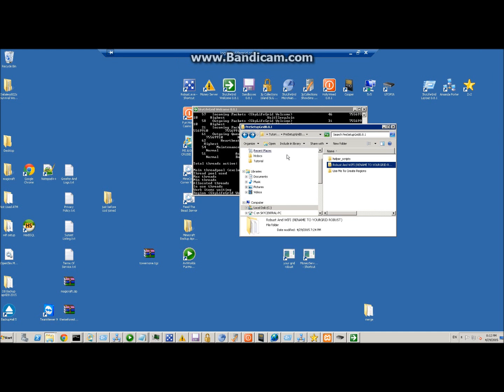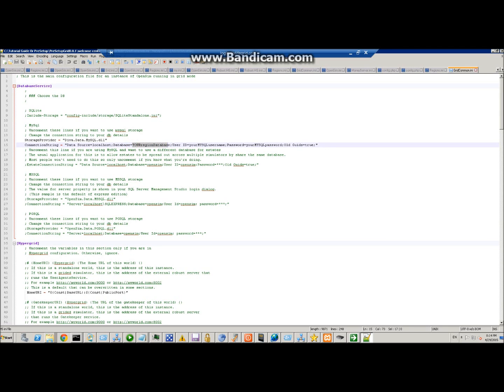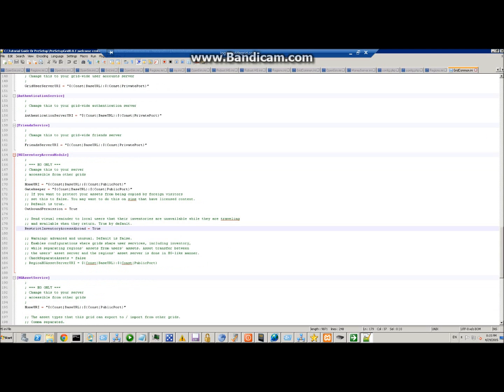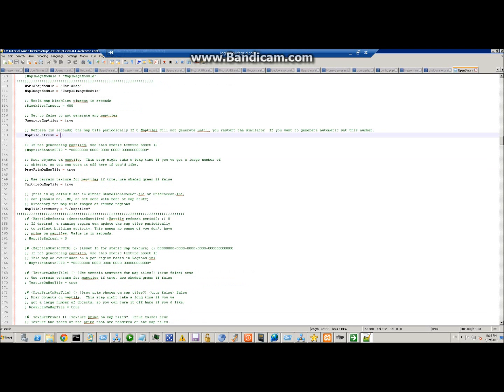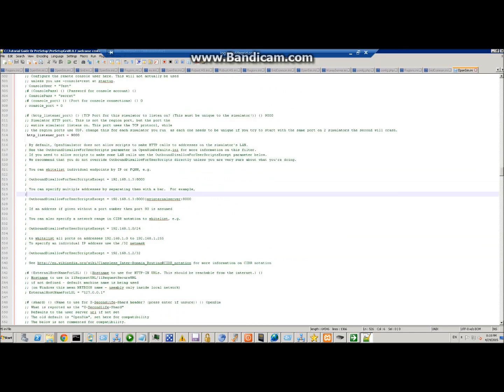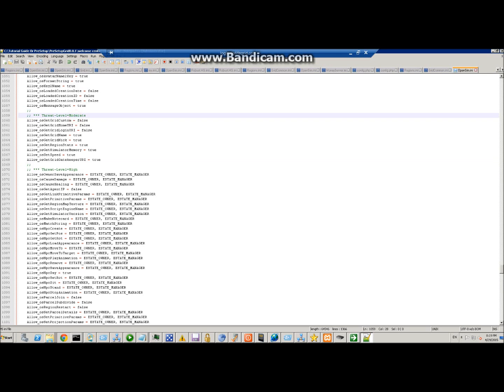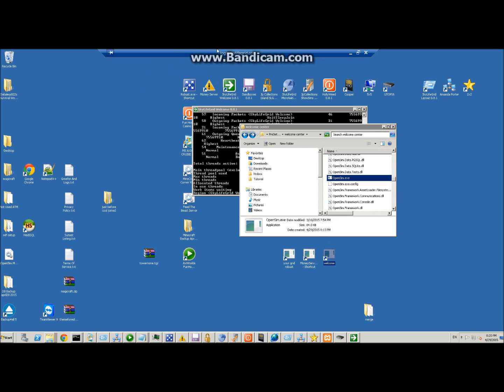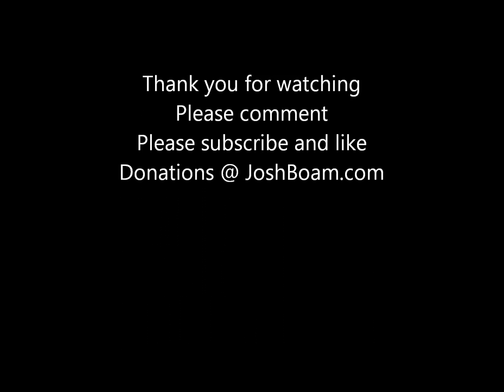Part 3 of 3 Configure Pre Setup Grid package Opensim 0.8.1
Video to help with setup of the Pre configured package for Opensim 0.8.1  Hypergrid